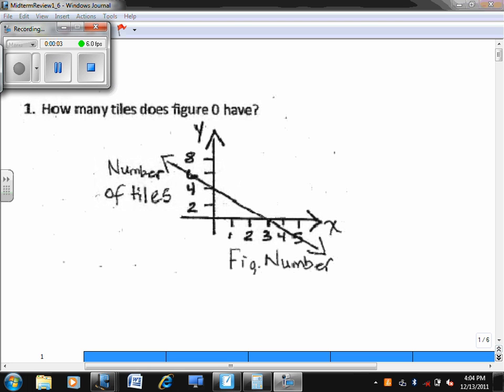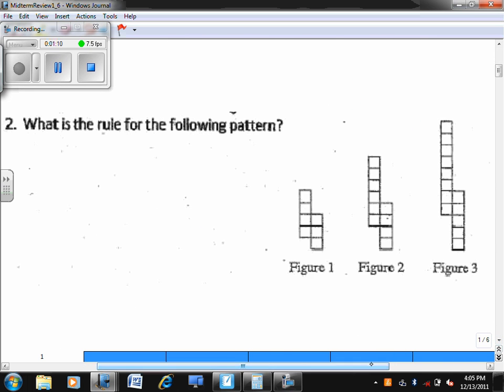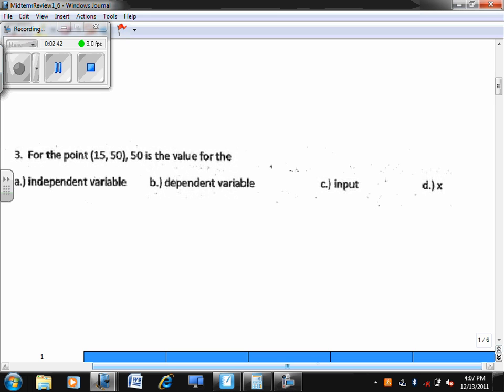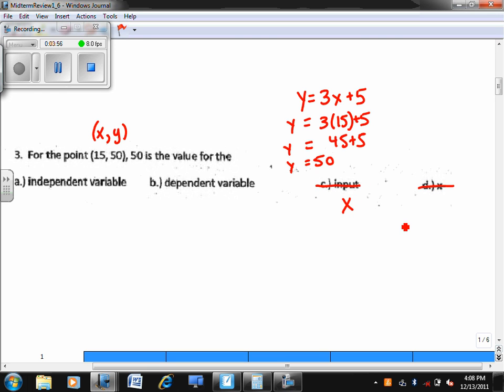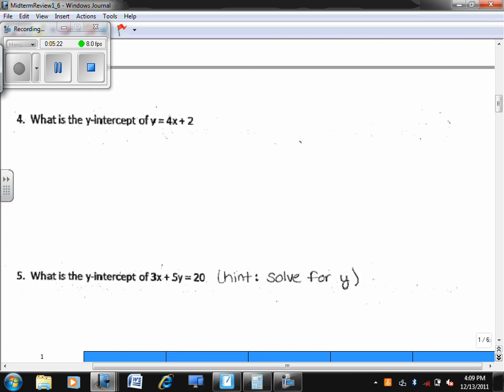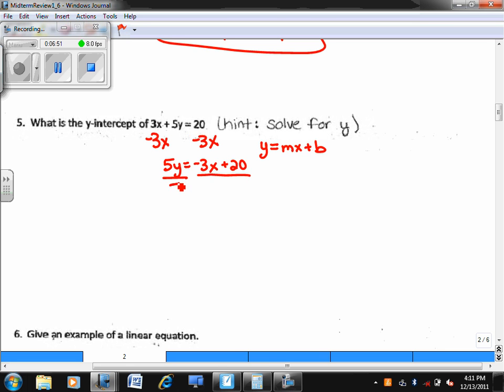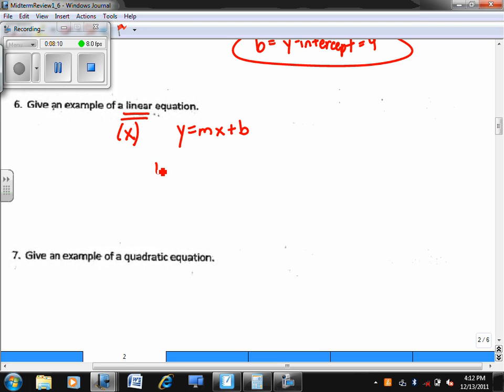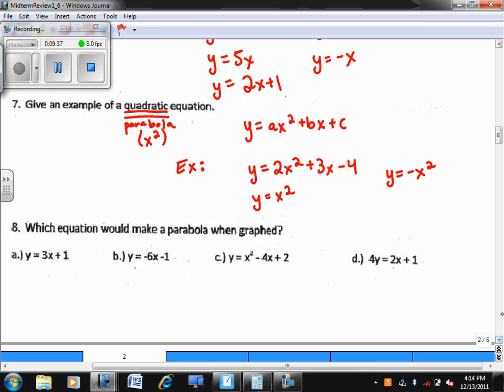Part1 1 8